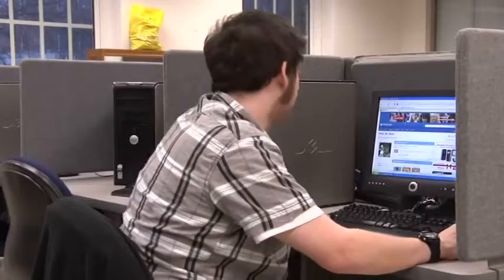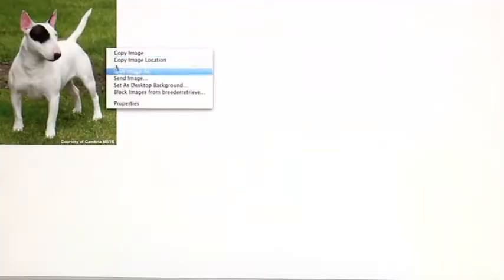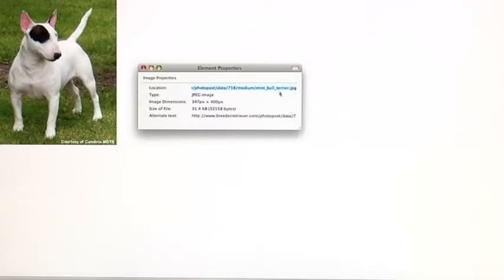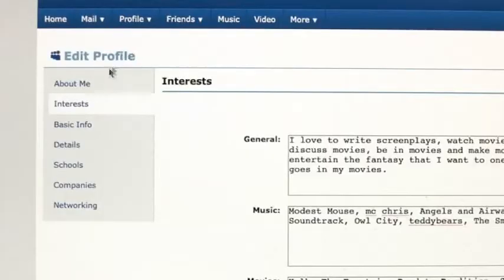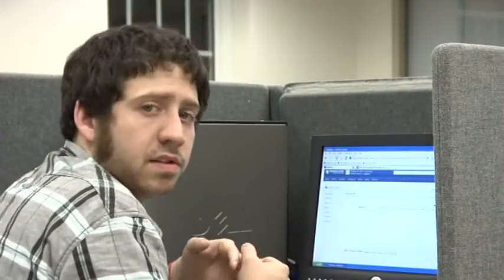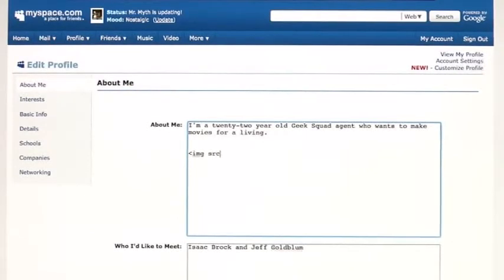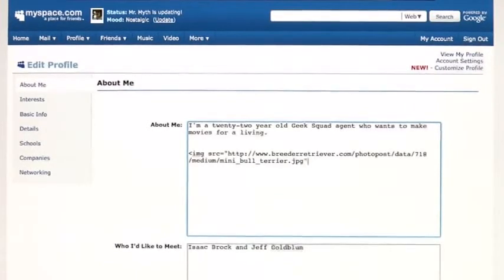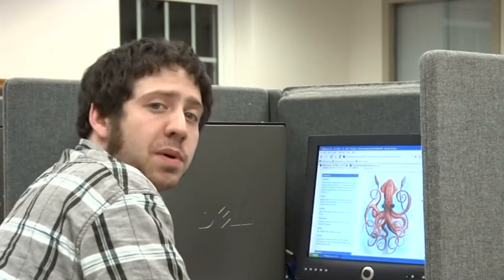MySpace Tips & Facts : Adding Graphics to a MySpace Page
Adding graphics to a MySpace page requires finding an image, copying the location of the image source, logging into a MySpace page and using HTML code to enter the image source code. Start the HTML code to insert a graphic with IMG, a space and then SRC followed by quotation marks. Learn more about using HTML to add graphics to a MySpace page with help from a computer programmer and IT specialist in this free video on MySpace.